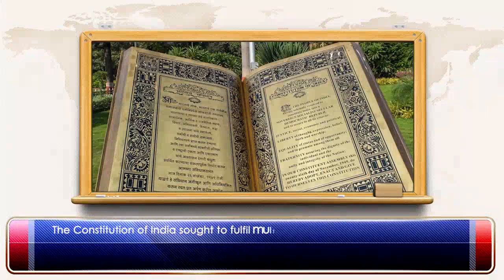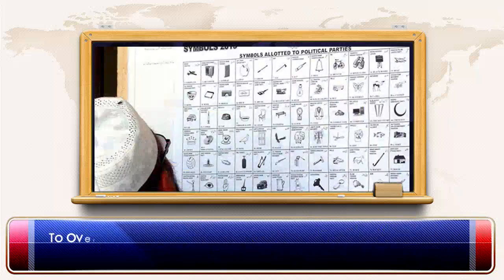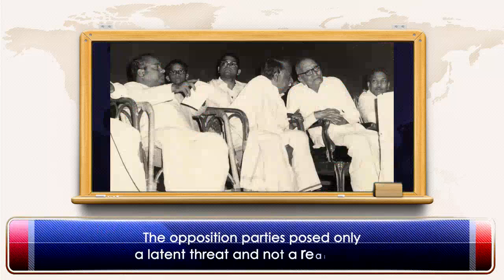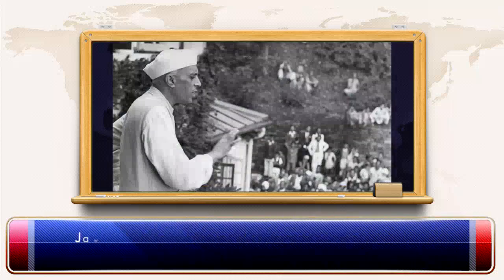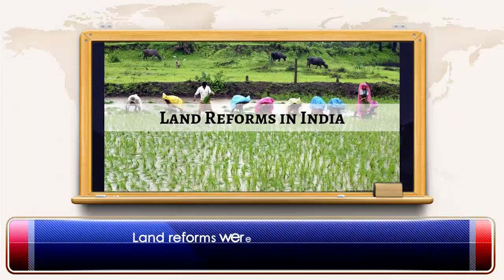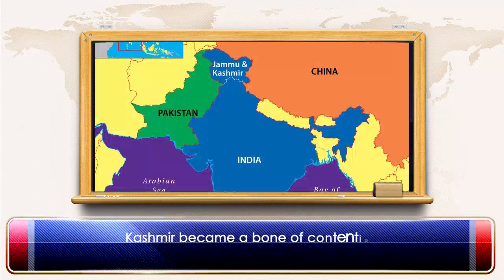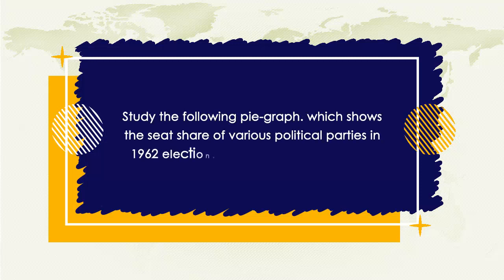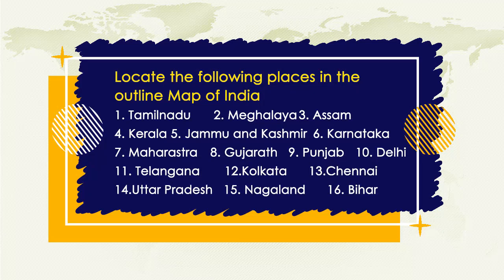10 (TS) Social (Chapter - 17)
Election Process in India